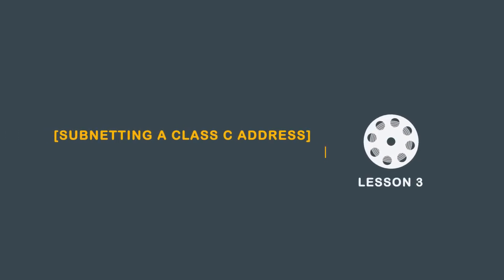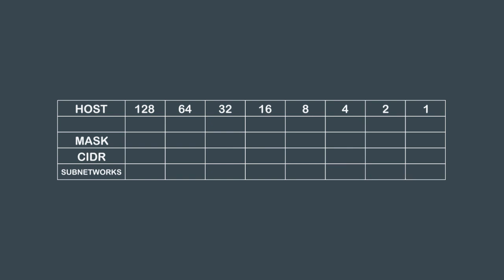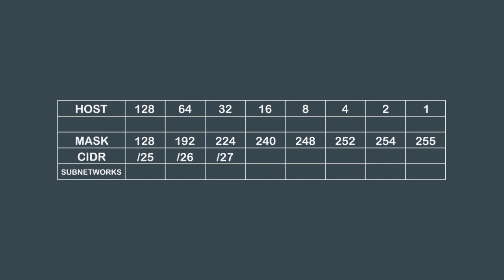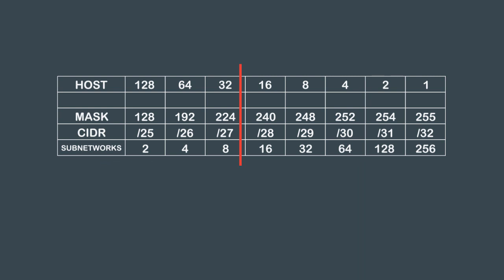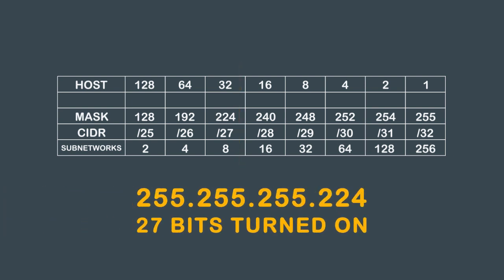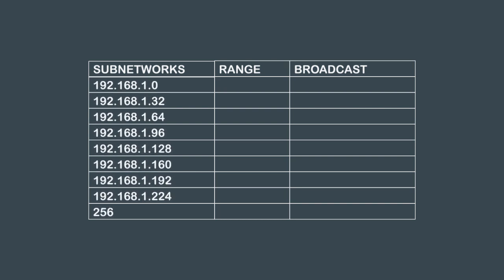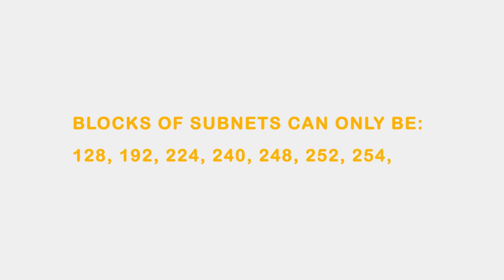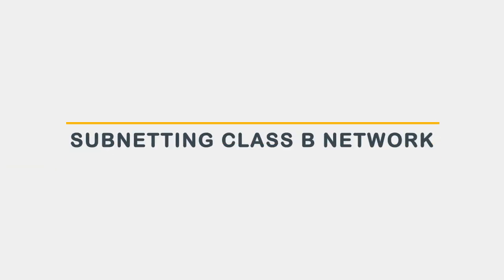Subnet a Class C Address (Full)| AlphaPrep.net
Schedule a free coaching appt and get on the correct path for exam success: